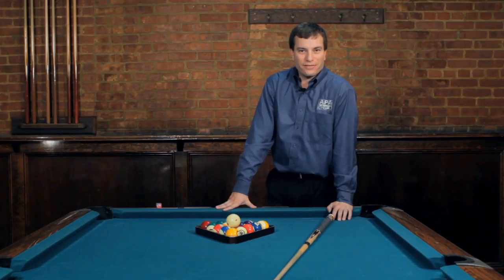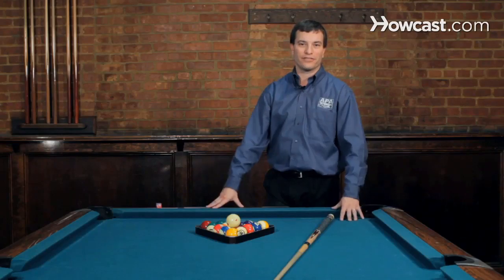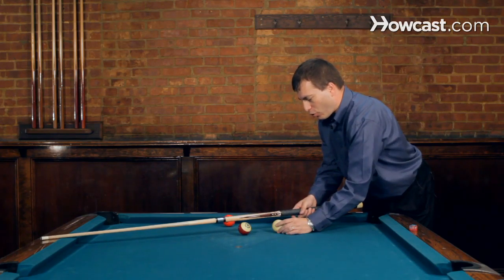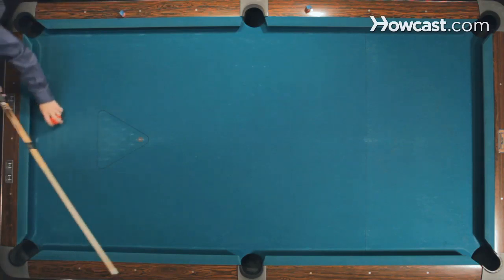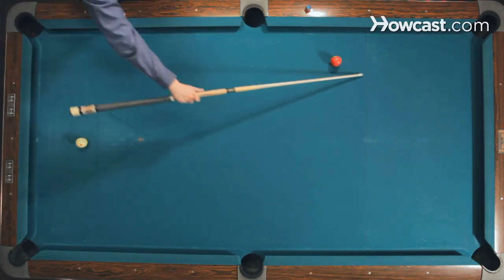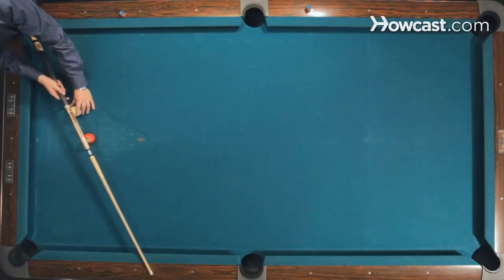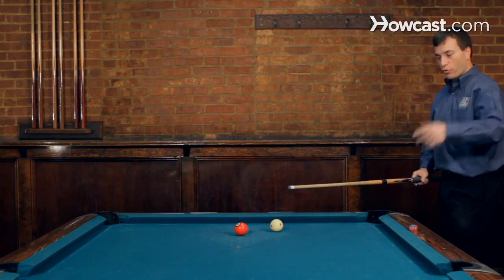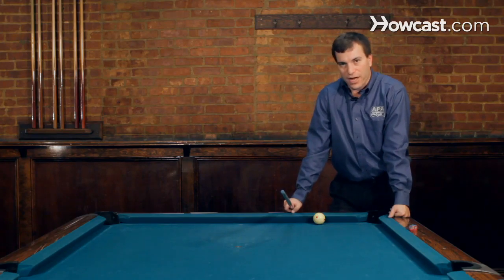How to Make Pool Banks | Pool Trick Shots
Hi, I'm Andy, the "Magic "Man" Segal. I'm here at Willow Billiard in Hoboken, New Jersey doing some trick shots and pool instruction. So if you're ready, lets get started. All right, now a lot of things affect the way bank shots are going to role. The natural angle is basically probably from the corner pocket to a little bit past the second diamond, and if you shoot that shot at an average speed, the ball should go in. Now if I take that same line and I hit the ball harder, the harder shot is going to actually cause the bank to shorten up. So instead of banking like this, it's actually going to shorten up and bank like this. If I shoot harder, notice how the ball goes here and goes in there. But now also if you have the same angle and you shoot it softer, what happens is the ball lengthens out, so instead of going this way and into the pocket, it's actually going to lengthen out and go over here. By shooting it nice and easy, so bank shots are very, they've very speed dependent. And you can use that, because like for example if I have this line, this is the line, this is the line right past the second diamond where I will shoot it at just a natural speed, if I actually have a little bit more angle like this, so now I've just altered my line, if I shoot it at the natural angle it's going to miss the pocket. So what I'm going to do is I'm going to hit it with more speed to shorten it up. So you can use speed or you can cut the ball, but cutting the ball's a little risky. So it's usually better to use speed to change the natural angle. But if you have a good bank shot and you've made it and you know you can make that shot, be careful you don't hit it too hard or too soft because you may miss the shot.